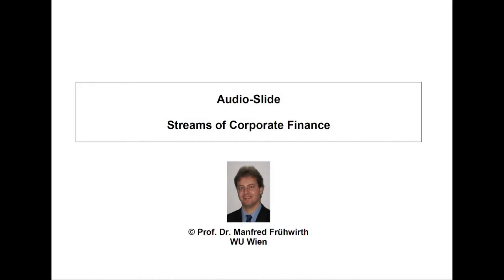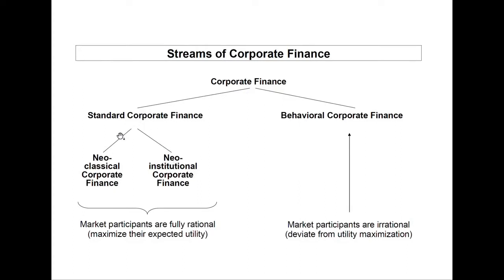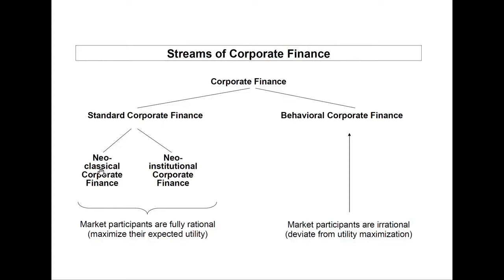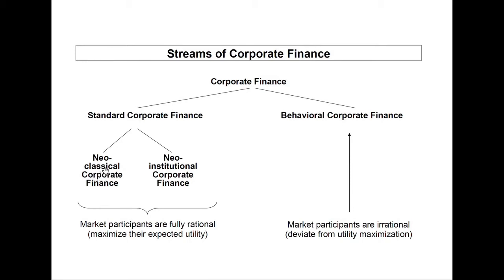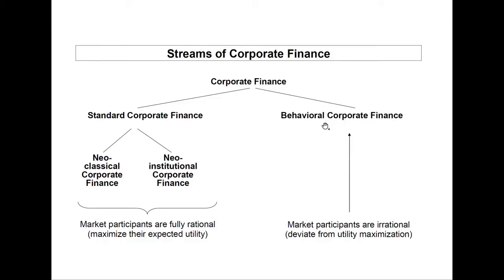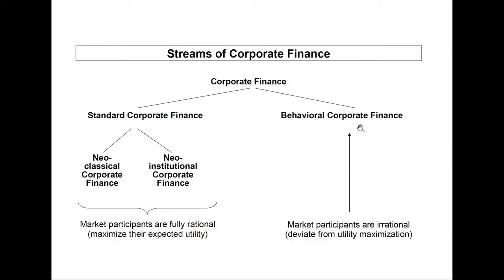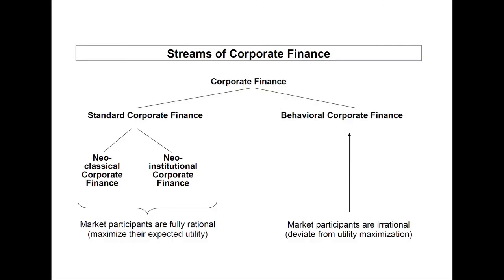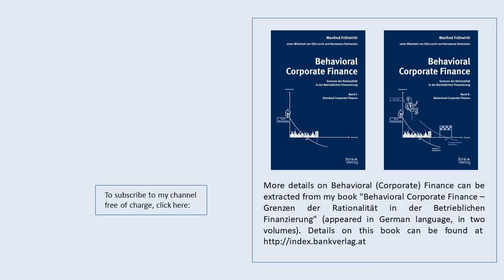Streams of Corporate Finance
This audio-slide gives an overview how to structure the field of Corporate Finance. Especially, it points out the differences between the various streams of Corporate Finance. First, I show the difference between Standard Corporate Finance and Behavioral Corporate Finance. Second, I describe the difference between the two streams within Standard Corporate Finance, namely Neoclassical Corporate Finance and Neoinstitutional Corporate Finance. The key criteria that make the difference are the assumptions (or relaxation of the assumptions) of perfect capital markets and of rational agents. The audio-slide includes examples of models and describes the advantages of the various streams. By highlighting the problems of the earlier streams, the video shows the historical path that research in Corporate Finance has taken over the past decades, namely from Neoclassical Corporate Finance over Neoinstitutional Corporate Finance to Behavioral Corporate Finance. The resulting wide horizon of Corporate Finance provides many helpful tools to explain a lot of phenomena that we can observe in practical Corporate Finance.

This video is part of my series of Behavioral Finance videos on Youtube. If you are happy with this video, I appreciate if you like it at Youtube or recommend it to your colleagues and friends. More details on Behavioral Finance and Behavioral Corporate Finance can be taken from my book "Behavioral Corporate Finance – Grenzen der Rationalität in der Betrieblichen Finanzierung" (in German language).